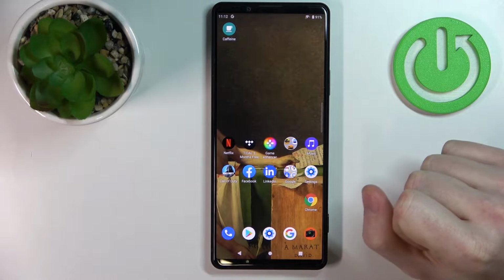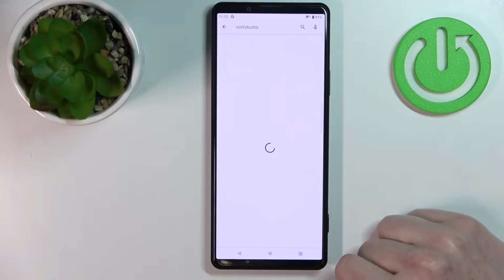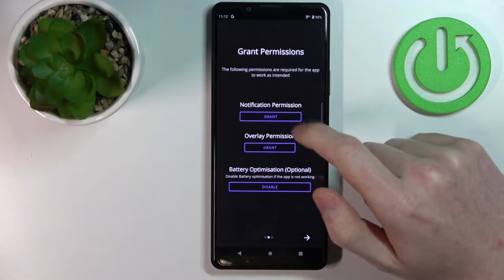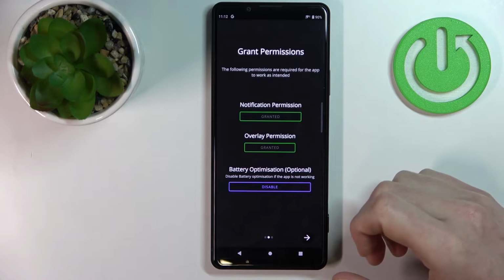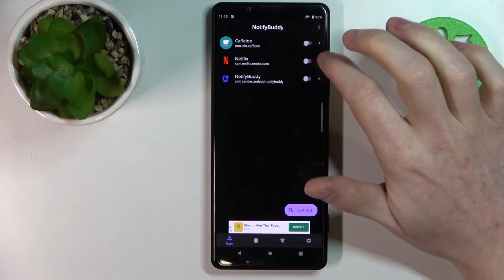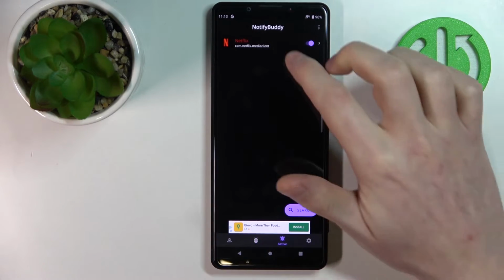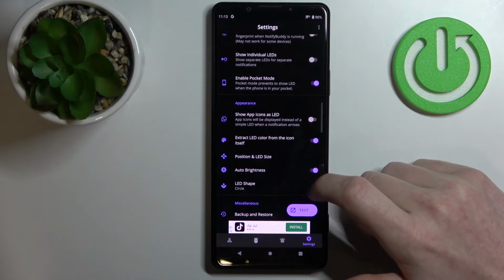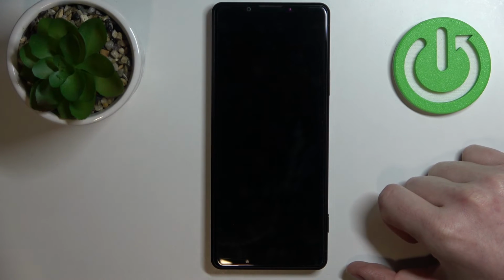How to Set Up Custom LED Notifications on SONY Xperia Pro-i - Install NotifyBuddy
Find out more info about SONY Xperia Pro-I:
If you want to know how to set custom LED notifications on your SONY Xperia Pro-I, check out this tutorial. Thanks to the LED notification, you will know that someone has written to you, or you will know that the application you selected has sent you a notification. Follow our instructions and download the NotifyBuddy app on your device, then learn how to configure it so that you will receive LED notifications from the applications you choose. Go to our YouTube channel if you want to find out more about your SONY Xperia Pro-I.